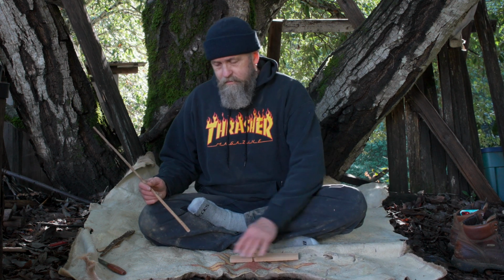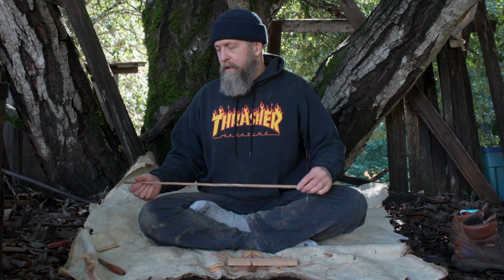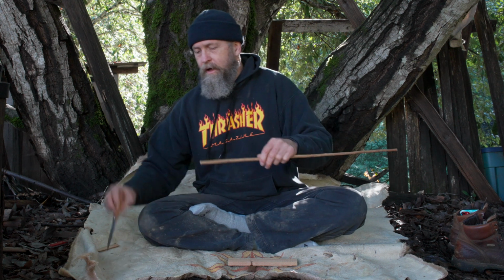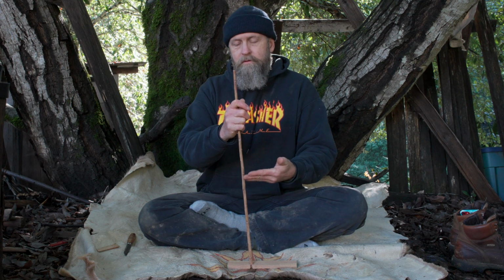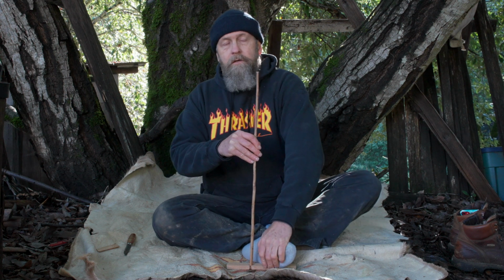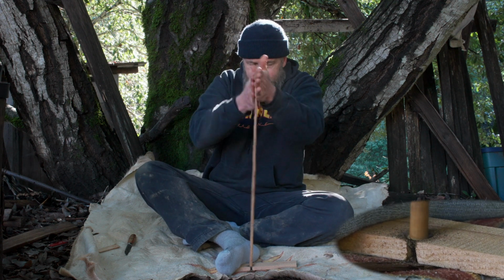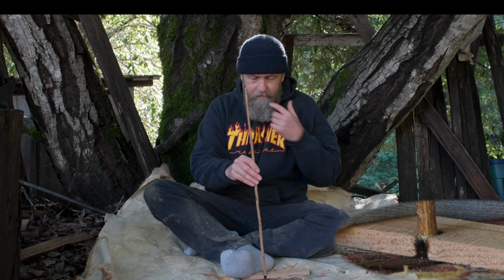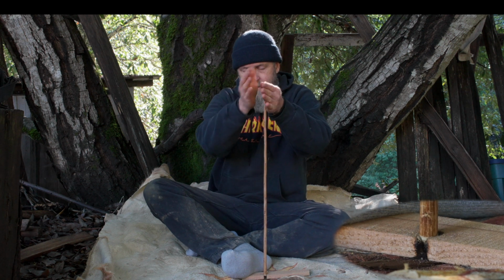🔥 The HIDDEN FACTOR In Making Fire With a Hand Drill 🔥 Don't Die Cold 🥶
The Hand drill method has probably been the most commonly used friction fire technique in the world.  This video shows how to make a fire using the hand drill method.

Tested kits are sometimes available when I can gather and process good materials

Gear I commonly recommend. I either use or have used all of it.

Wiebe 12” fleshing tool Elbow Gloves

and Facebook @SkillCult